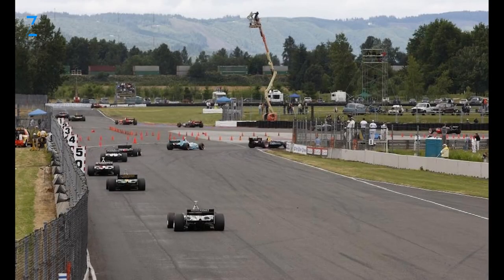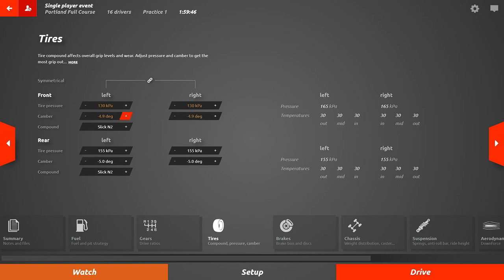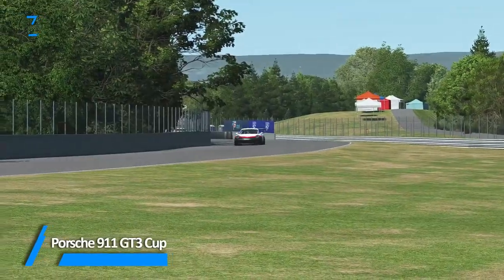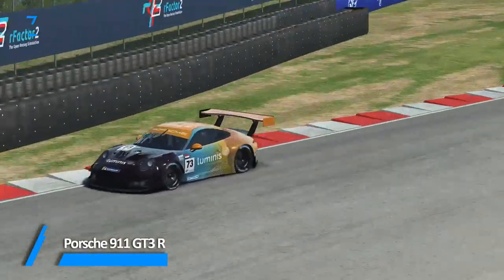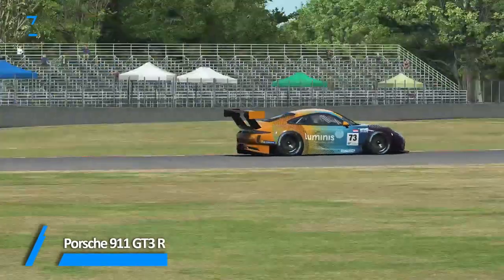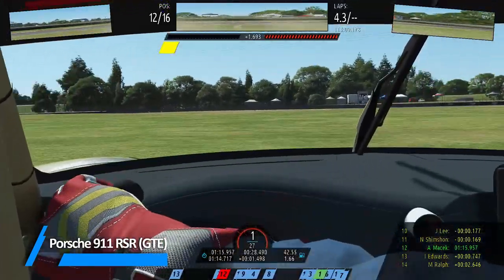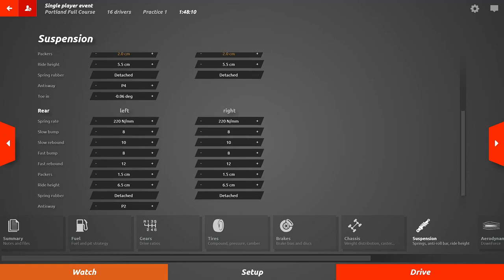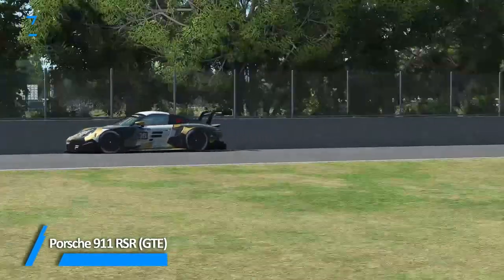Comparison of Porsche cars on the Portland International Raceway - rFactor 2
I've had this video in my head for a long time, but the taste for its preparation and time were against it.

Take a look at the pretty big differences in how they drive the Porsche GT3 Cup, GT3 R and RSR GTE on the platform rFactor 2.

In the introduction, I added a bit of history about the Portland circuit.

CZ: Tohle video jsem měl v hlavě už delší dobu, ale chuť do jeho přípravy i čas byli proti.

Podívejte se na docela velký rozdíly v tom, jak se jezdí s Porsche GT3 Cup, GT3 R a RSR GTE na platformě rFactor 2.

Na začátek jsem ještě přidal trochu historie o okruhu v Portlandu.